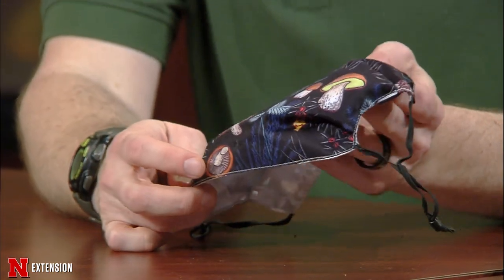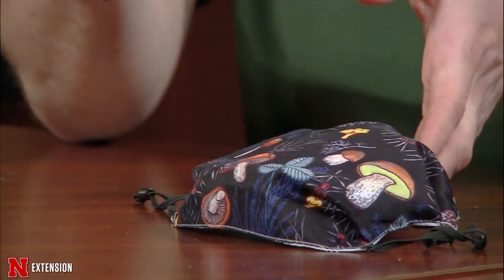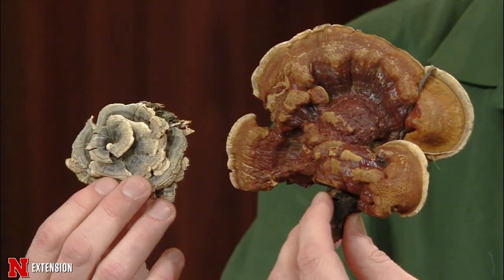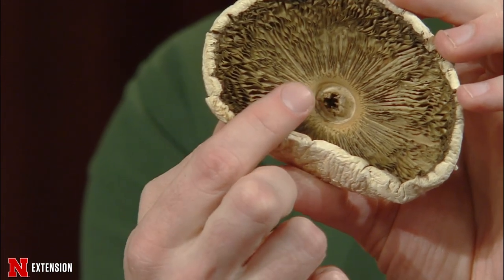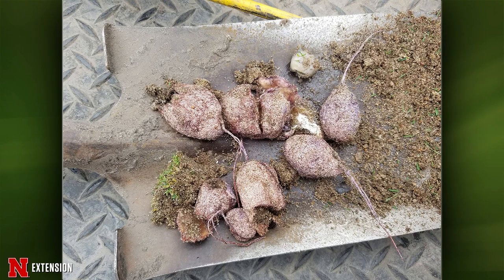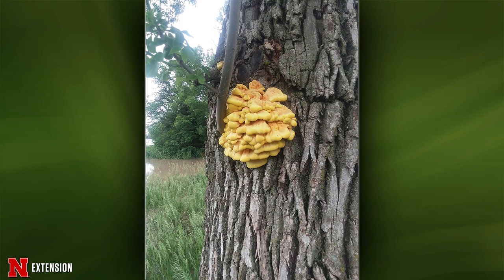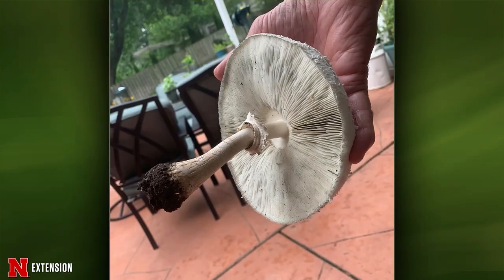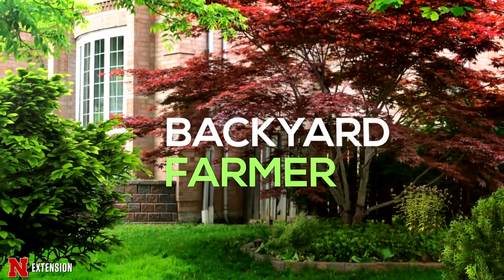Digging Deeper Mushrooms in the Landscape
Nebraska Extension Plant Diagnostician Kyle Broderick talks about mushrooms in the landscape and how to manage them.